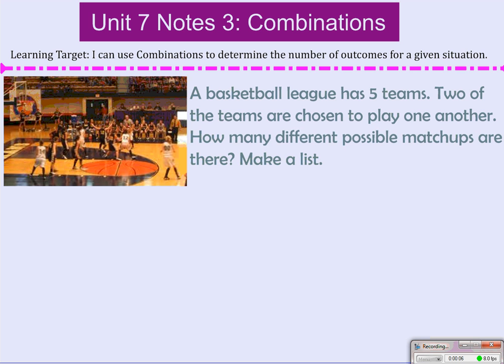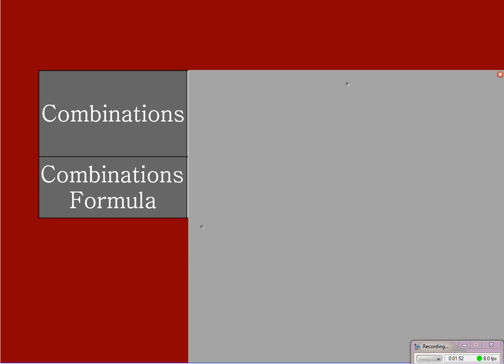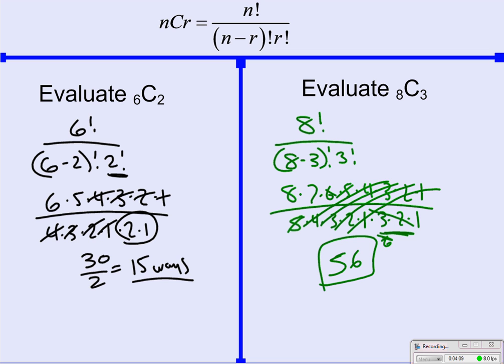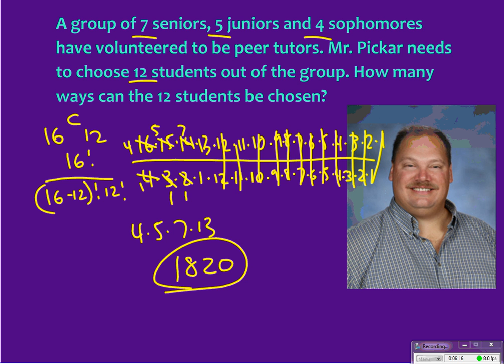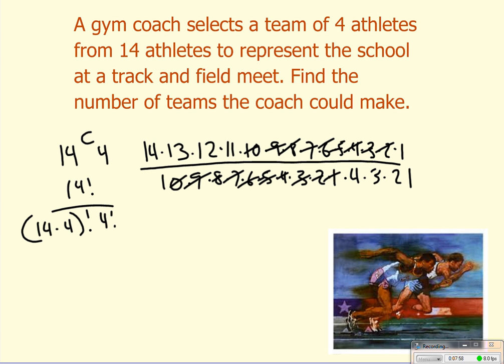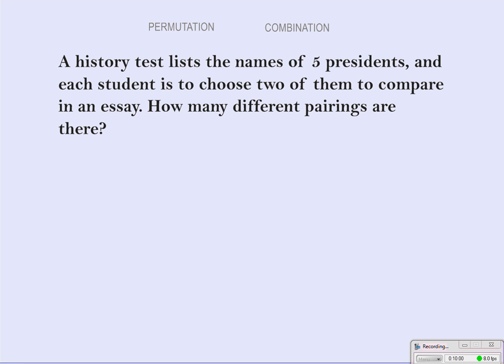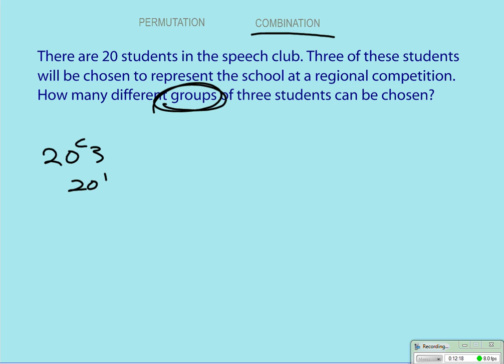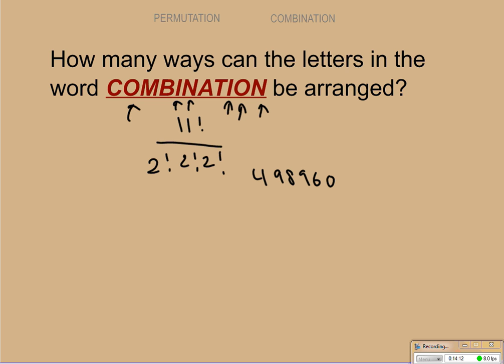7 3 Combinations Heeren